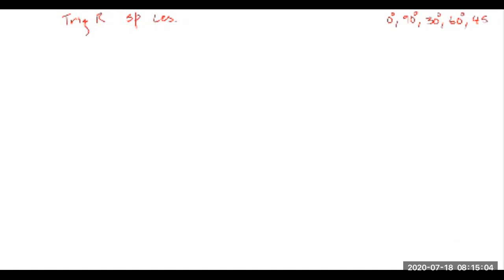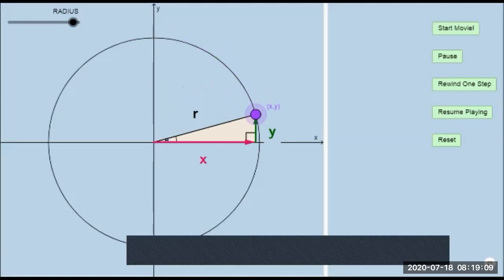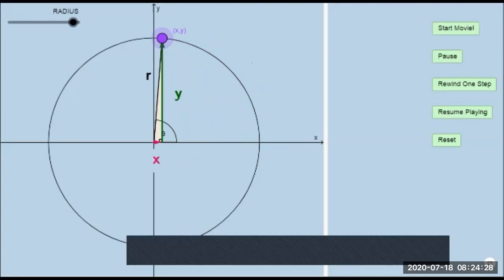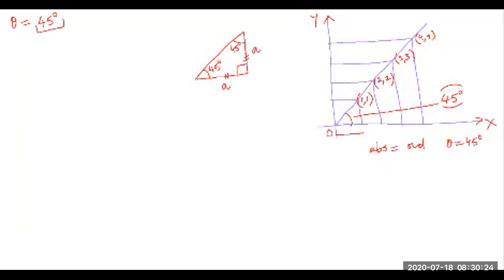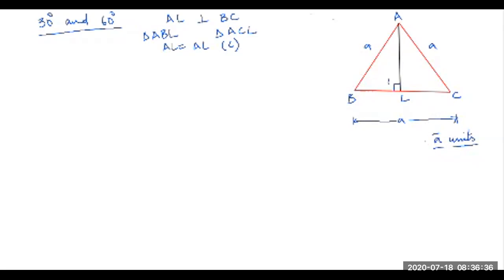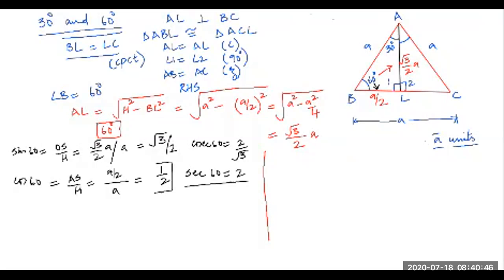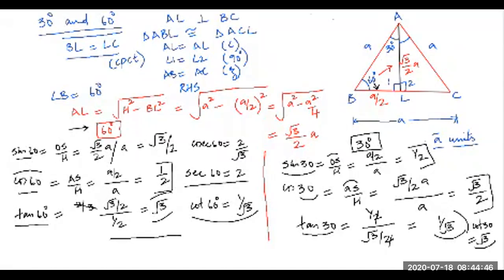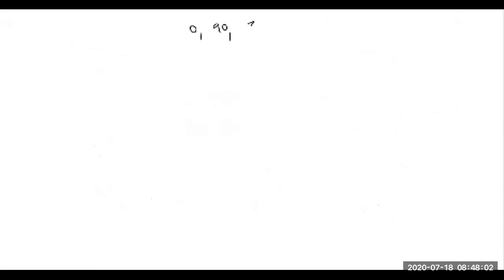Trigonometric ratios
Learning Outcomes:
Topic/subtopic in NCERT book:
Linked videos for better understanding: